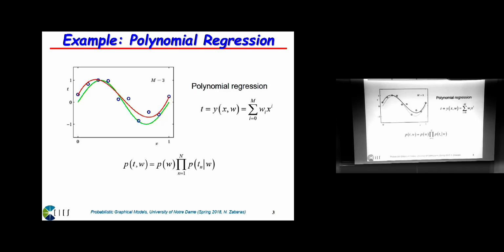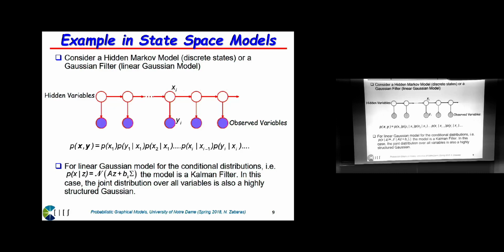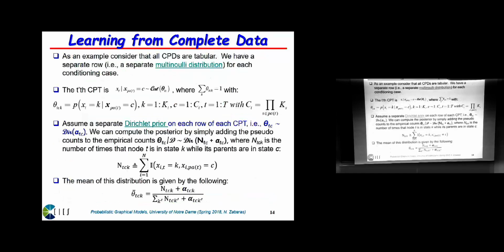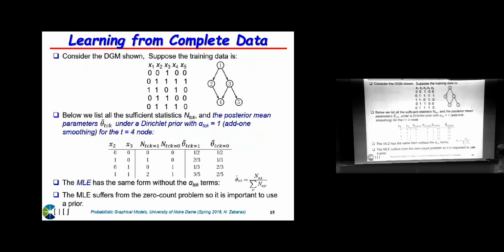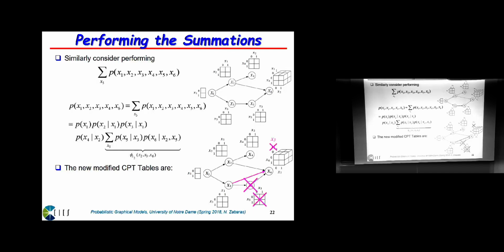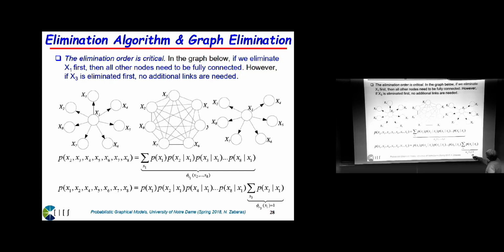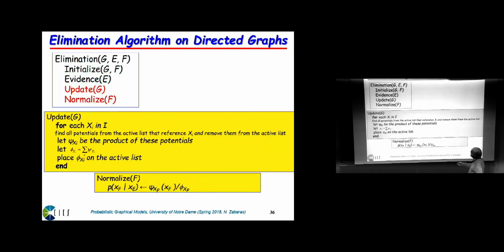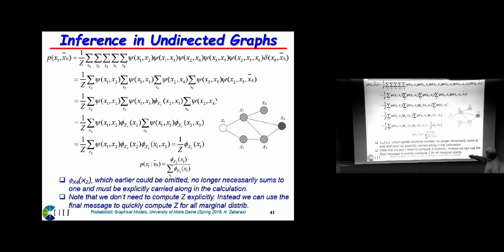Lecture 5. Inference in DAGs (Continued) and Elimination Algorithm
Plate Notation, Polynomial Regression, Relevance Vector Machine, State Space Models; Learning from Complete Data; Probabilistic inference in general graphs, Performing Summations, Evidence Potentials, Elimination Algorithm for Directed and Undirected Graphs; Graph Elimination, Induced Dependencies, Computational Complexity, Elimination in trees, treewidth.